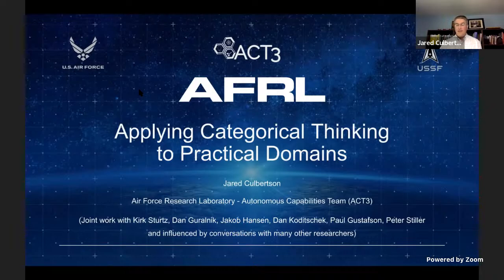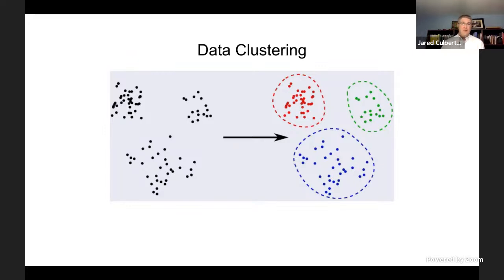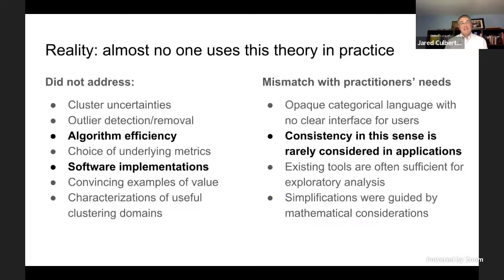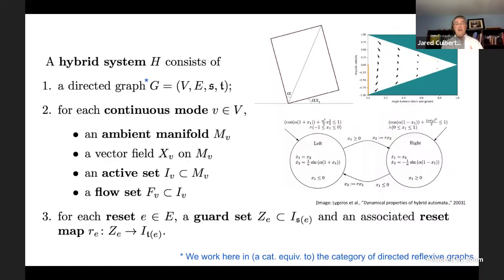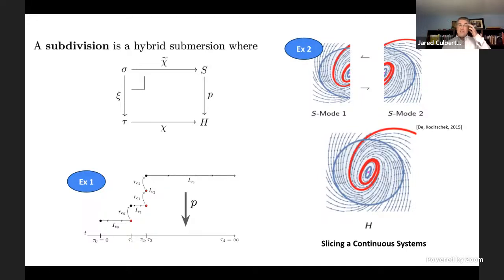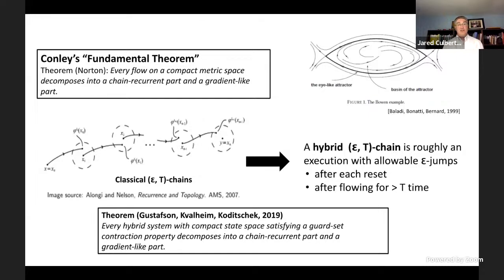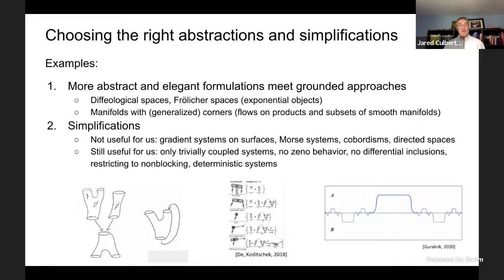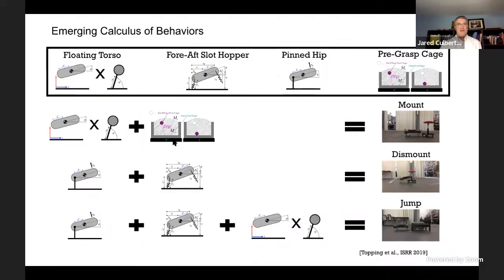Jared Culbertson: "Applying Categorical Thinking to Practical Domains"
Topos Institute Colloquium, 22nd of June 2023.
Embracing a categorical perspective has proven to be a useful way to formalize many intuitive and ad hoc compositional approaches across a diverse set of practical fields. In this talk, we will discuss work in three primary domains including probabilistic modeling, hierarchical clustering, and robotics. After briefly surveying prior work in the first two, we will focus on formalizing what it means to "apply a behavior" in a very concrete context of legged robots whose controllers are modeled as hybrid dynamical systems. Central to this approach is developing a common framework for describing (i) sequential composition of hybrid systems (enabled by a cospan description of interfaces and a generalization of Conley's (epsilon,T)-chains to the hybrid setting); (ii) transformations of hybrid systems (modeled as hybrid semiconjugacies and integrated with sequential composition via a double category); and (iii) hierarchical composition of hybrid systems (where hybrid subdivisions satisfying a certain fiber product condition enable composing spans of template/anchor pairs). Throughout, we will highlight some specific practical lessons that were learned in applying categorical formalisms to these real-world problem domains.